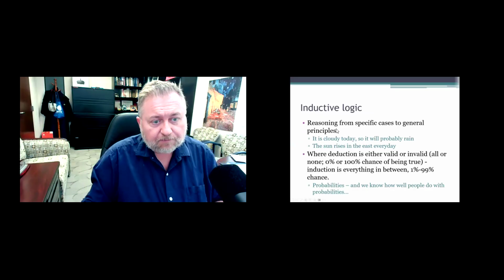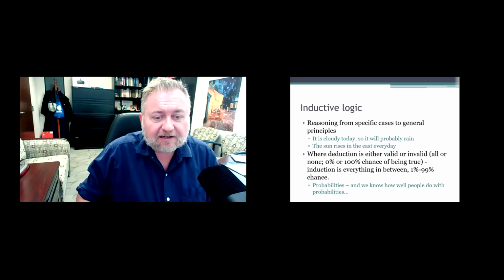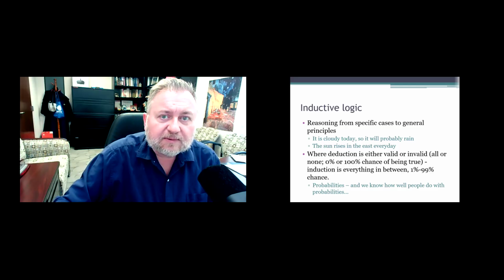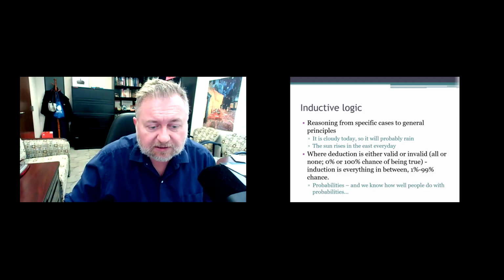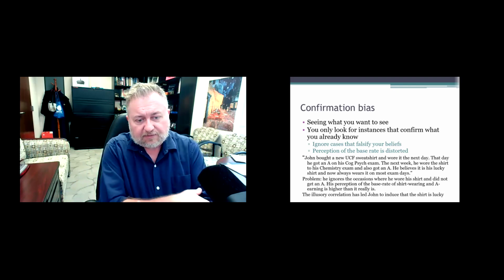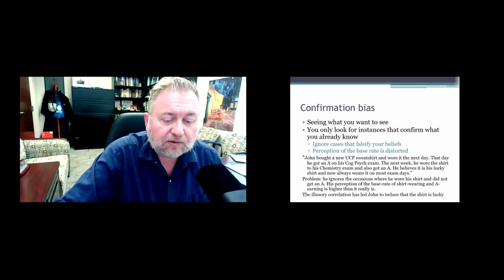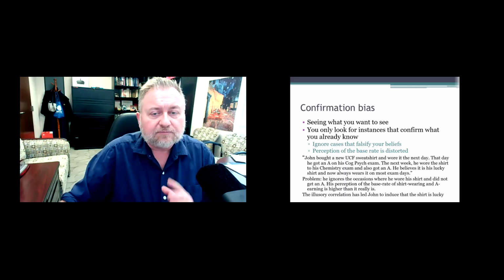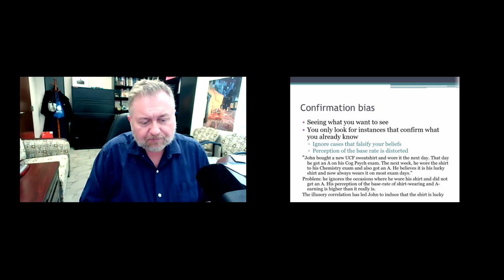Cognitive Psych - Inductive Logic